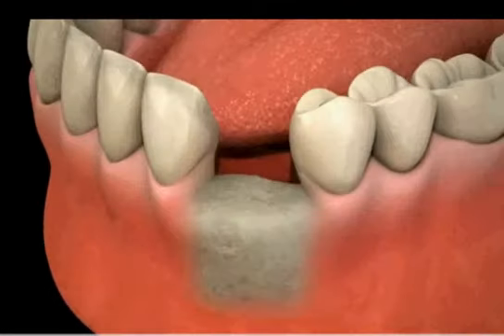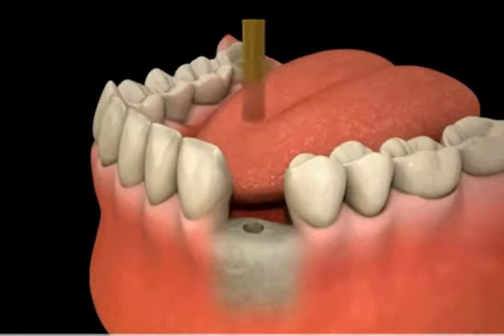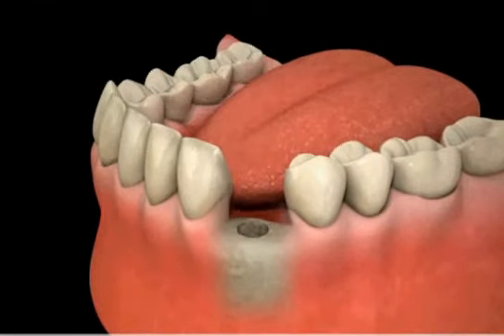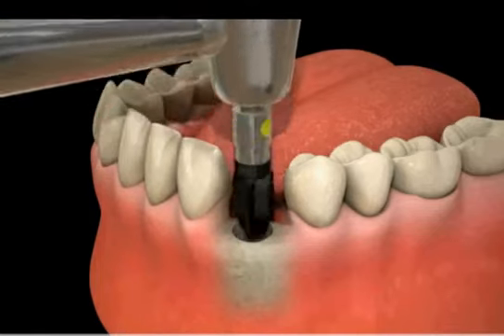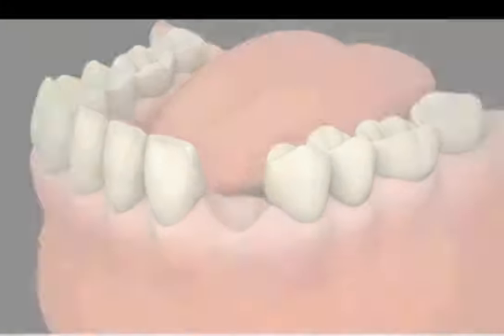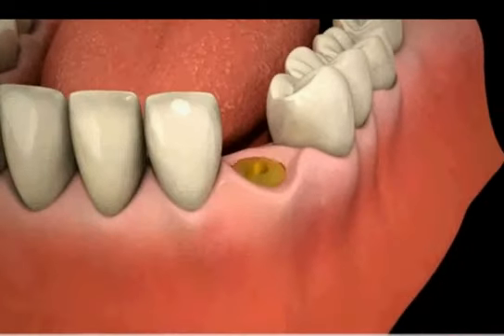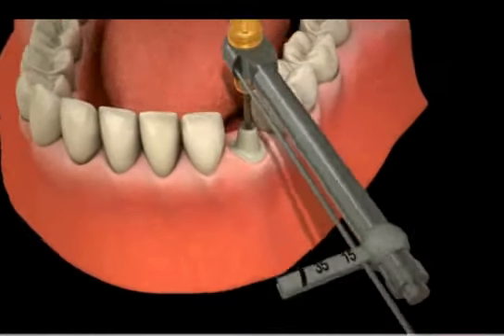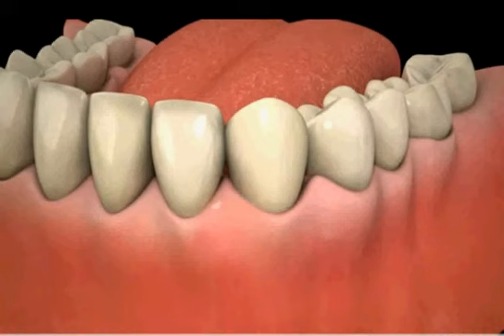Single Tooth Two Stage Implant Procedure Beverly Hills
MD Periodontics is led by Dr. Moshrefi and Dr. Daneshmand and supplies patients from the Beverly Hills area and beyond with quality dental implants. This short video describes the process in which a patient receives a two state implant.